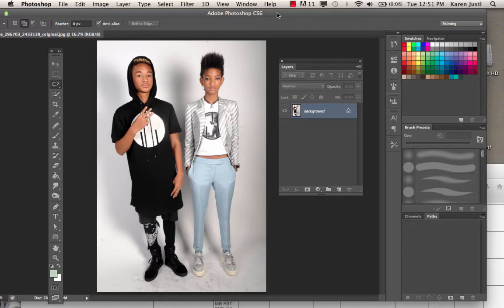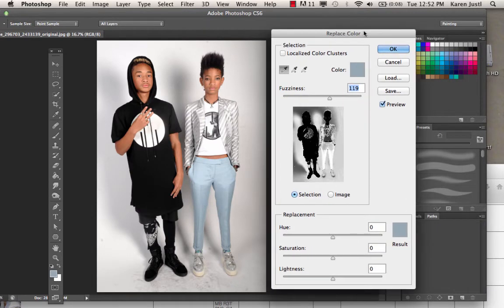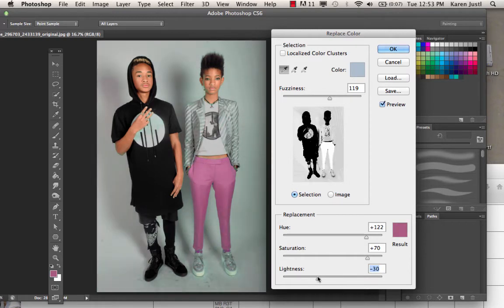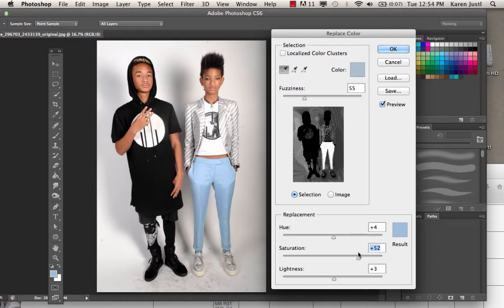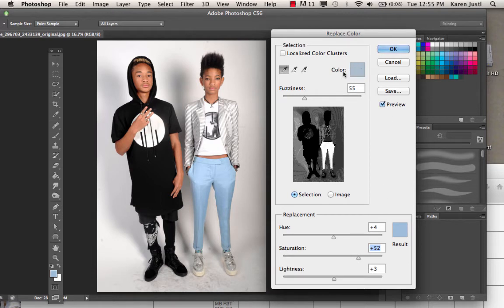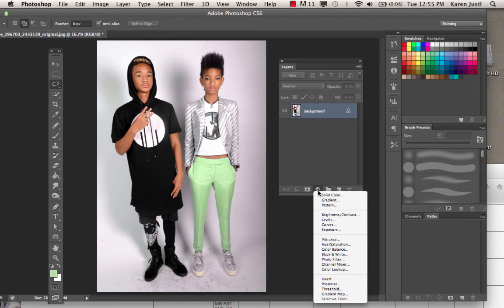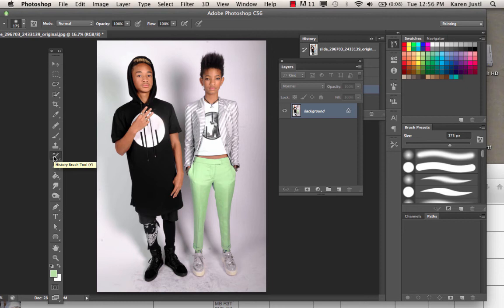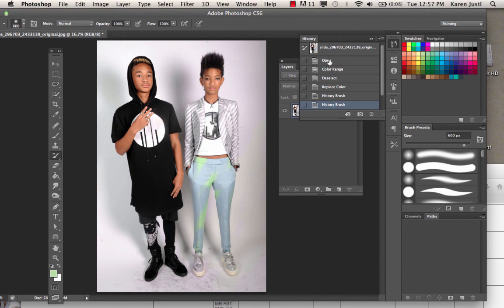Photoshop Movies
Replace Colour